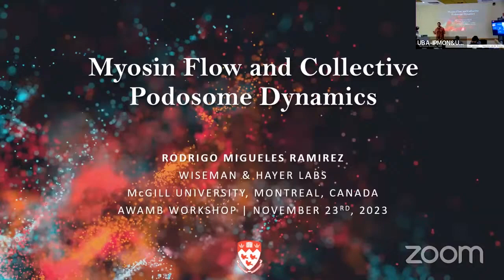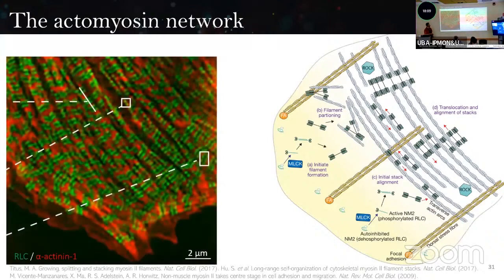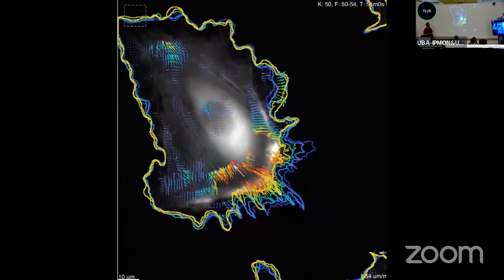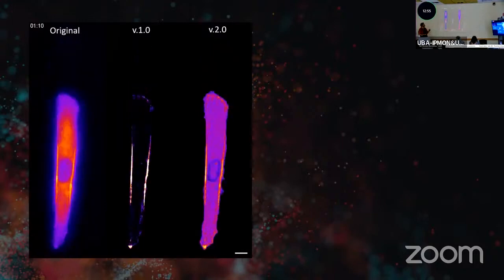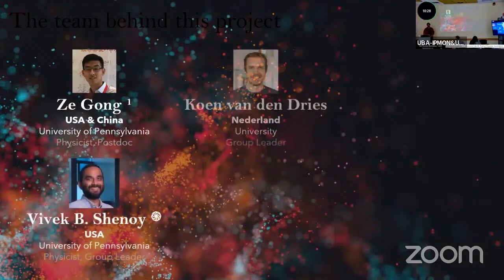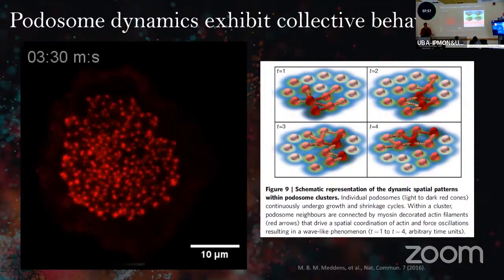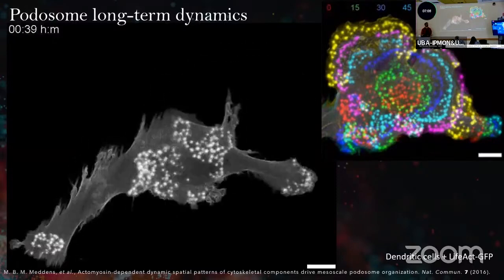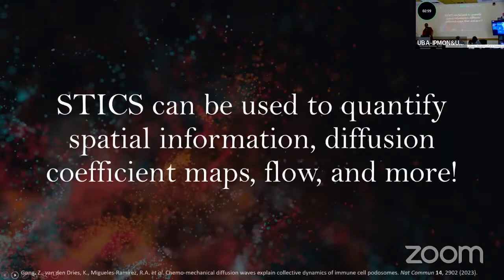Applications of FCS to biological questions: Myosin flow and collective podosome dynamics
Application talk #6 - Applications of FCS to biological questions - Rodrigo Migueles